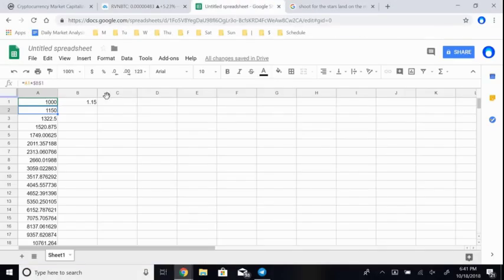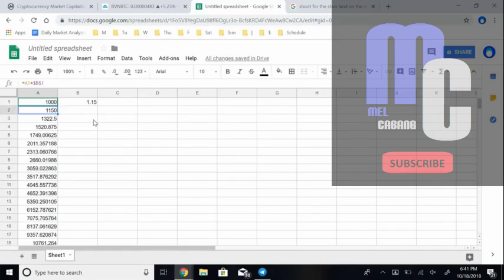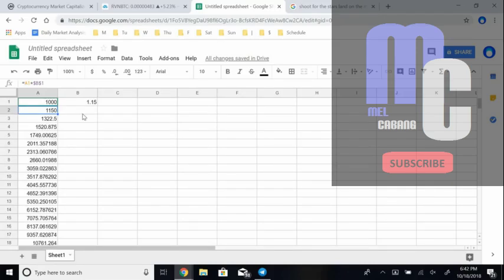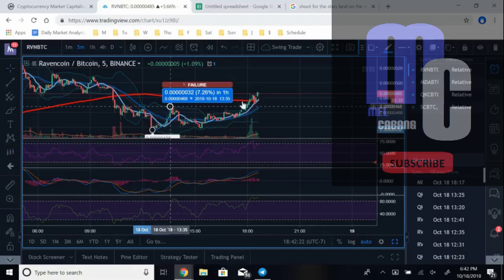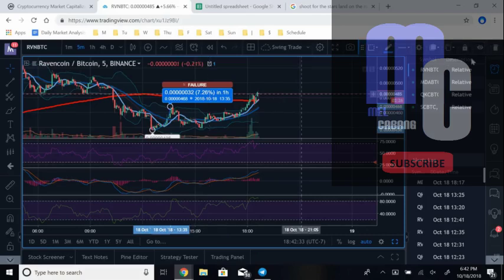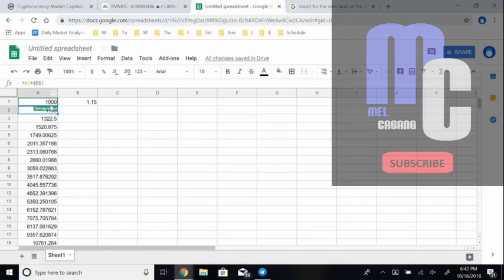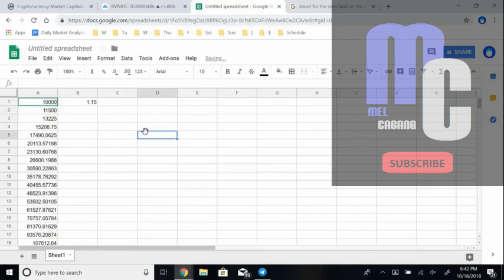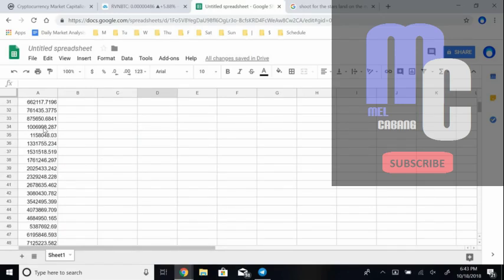How to Make a Million in Crypto in 52 Weeks or Less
If you want to get $10 of Bitcoin for free, sign up with Coinbase through this link, you will receive $10 and I will receive $10 with a deposit of $100 or more

click the link below CryptoProphecy for more info.

Here are some books on Cryptocurrency:

Mastering Blockchain: Distributed Ledger Technology, decentralization, and smart contracts explained

Cryptocurrency: The Complete Guide to Financial Independence Featuring All The Secrets They Don’t Want You To Know

Mastering Bitcoin: Programming the Open Blockchain 2nd Edition

Cryptocurrency - A Trader's Handbook: A Complete Guide On How To Trade Bitcoin And Altcoins

I am not a financial advisor, and nothing in this video constitutes financial or legal advice. Please invest responsibly and do your own research and due diligence.

This is a new channel and I am trying to reach 100 subscribers and grow my channel by providing value and good content.  I'll be providing reviews on a bunch of different products.

Do you want to make a million trading crypto on Binance?

In this video you'll be shown how day trading cryptocurrency if done correctly could possibly make you a million dollars by the end of 2019.

This video also covers investing, cryptocurrency, becoming an entrepreneur and to learn tips and tricks on how to build wealth.

This is a new channel and I am trying to reach 500 subscribers and grow my channel by providing value and good content.